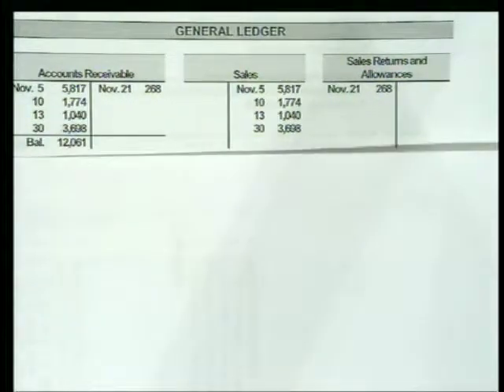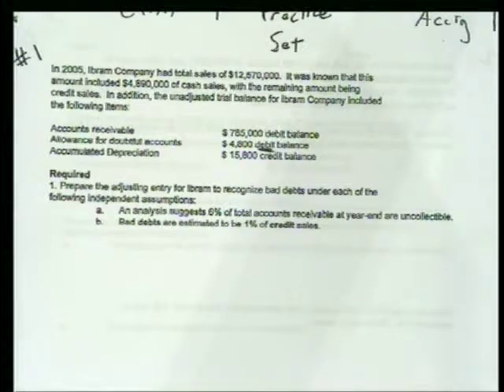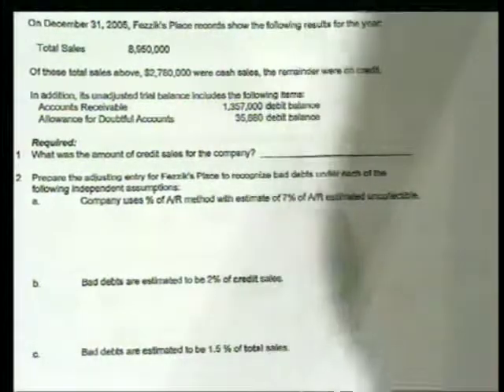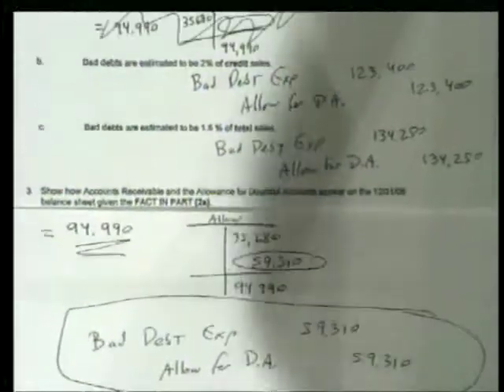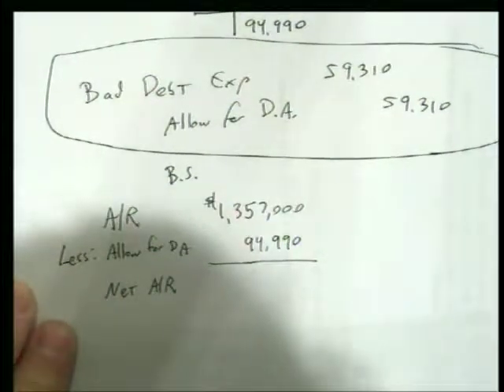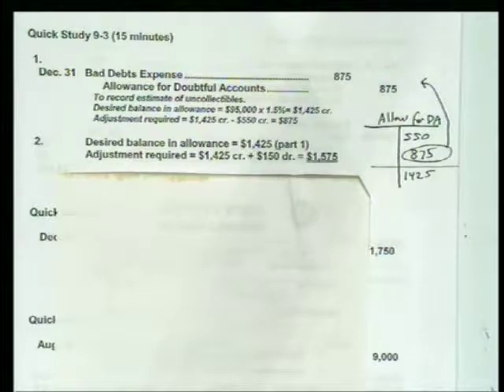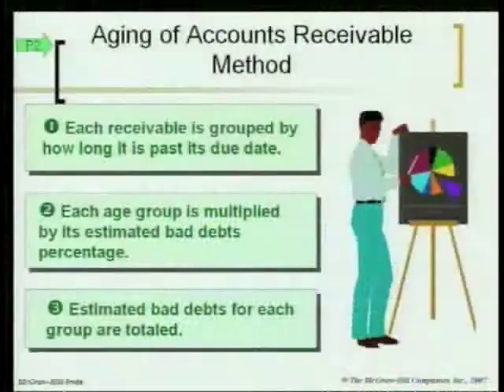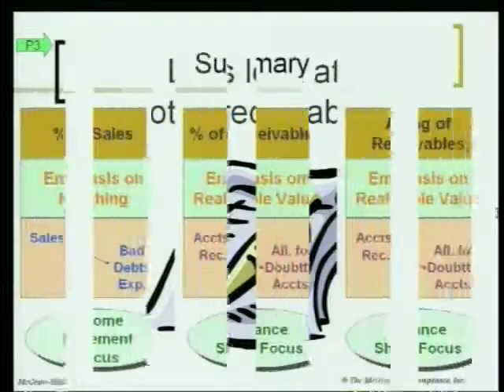Accounting 1: Lesson 32